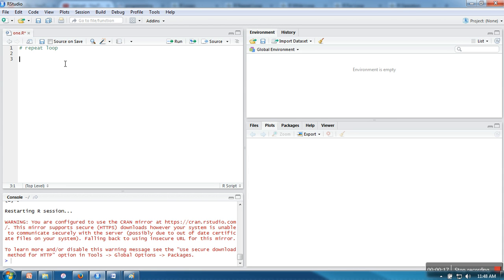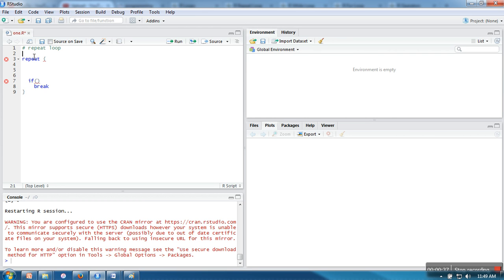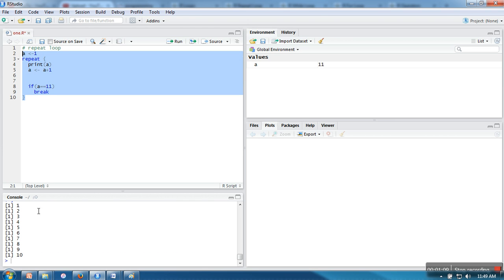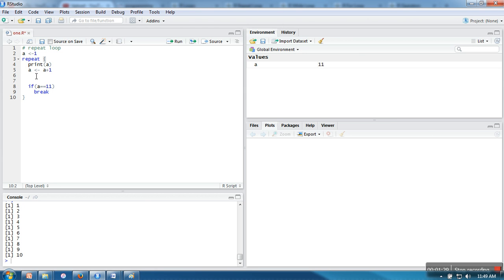Introduction to loop : Repeat Loop in R Programming : Tutorial # 22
The Repeat loop executes the same code again and again until a stop condition is met.